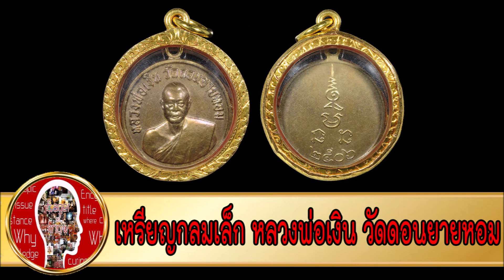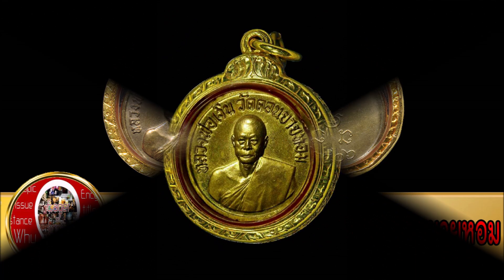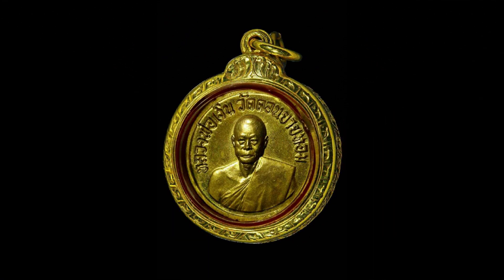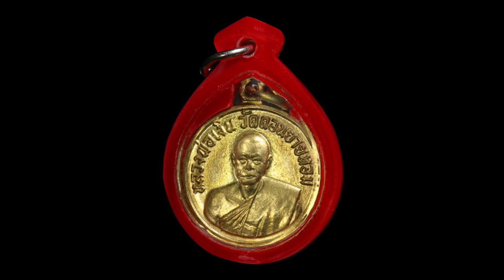เหรียญจิ๊กโก๋จิ๋ว หลวงพ่อเงิน วัดดอนยายหอม ปี 2506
- ติดต่อพูดคุยกับแอดมินได้ที่ลิ้งค์ หรือ Add Line ID : @hmq0599t
- สามารถสมัครเป็นสมาชิกทางช่องได้ที่ลิ้งค์
Eager of Know Channel เรื่องราวของสิ่งศักดิ์สิทธิ์ในประเทศไทย
ที่มีเรื่องเล่าสืบต่อกันมาจนกลายเป็นตำนานท้องถิ่น และ ความเชื่อในวัตถุต่างๆ
สถานที่ที่มีความศักดิ์สิทธิ์ ที่คนทั่วไปใช้ในการเสริมดวงชะตาตนเองเพื่อให้เกิดความโชคดี
ในเรื่องต่างๆ เช่น ความรัก คู่ครอง เนื้อคู่ การทำงาน ทำมาหากิน ค้าขาย เรียกลูกค้า
เมตตามหานิยม หลงไหลมหาเสน่ห์ หนังเหนียวคงกระพัน แคล้วคลาดปลอดภัย
อันตรายใดไม่อาจกล้ำกลาย สิ่งของเหล่านี้มีพลังงานพิเศษที่ทำให้เกิดอำนาจวิเศษ
เหนือธรรมชาติ พลังงานดังกล่าวถูกเรียกว่าพุทธคุณ ซึ่งสิ่งของที่มีพุทธคุณในตัวเองนั้น
ประเทศไทยเราเรียกว่าวัตถุมงคล
วัตถุมงคลแบ่งออกเป็นหลักได้ 3 อย่างคือ พระเครื่อง เครื่องราง ของขลัง ซึ่งทั้ง 3 อย่าง
มีที่มาแตกต่างกันที่เกิดจากธรรมชาติ หรือ มีพระสงฆ์ที่เป็นพระเกจิ หรือ อาจารย์ท่านใด
ใช้วิชาอาคมทางไสยศาตร์ เวทย์มนต์ คาถาในศาสตร์ลี้ลับสร้างวัตถุมงคลขึ้นมา
วิธีการสร้างมีมากมายหลายแบบตั้งแต่นำของอาถรรพ์จนถึงของมงคลมาสร้าง แล้วนำมา
ปลุกเสกลงยันต์ด้วยคาถาที่ท่านได้เรียนวิชามาจากเกจิอาจารย์
ดังนั้นวัตถุมงคลเหล่านี้จึงมีพลังพุทธคุณ และ พลังเทพเจ้าที่สามารถเสริมดวง เสริมเสน่ห์
เสริมบารมี เสริมอำนาจ และ สามารถทำให้ภูตผีปีศาจ วิญญาณร้ายต่างๆเกรงกลัว
วัตถุมงคลจึงเป็นของยอดนิยมของคนไทย ที่คนไทยนำมาทำเป็นของพกติดตัวเพื่อเสริมดวง
ตามตำราโหราศาสตร์ที่ใช้ดูดวงชะตา และ เสรืมดวงให้เจริญรุ่งเรื่อง ร่ำรวย ซึ่งมีหลากหลายรูปแบบ
คนทั่วโลกจะเห็นในรูปแบบ เช่น จี้ห้อยคอ กำไลคอมือ เข็มขัดคาดเอว เสื้อผ้า และ อื่นๆ
คนไทยทั่วไปจะรู้จักกันในสิ่งของประเภท พระเครื่อง ตะกรุด ผ้ายันต์ สักยันต์ ปลัดขิก
เครื่องราง ของขลัง เหรียญพระ เขี้ยวเสือ เขี้ยวหมูป่า งาช้าง กะลาตาเดียว คต ว่าน
ต้นไม้มงคล และ อื่นๆ

ขอบคุณที่รับชมวิดีโอของ Eager of Know แสดงความคิดเห็นในสิ่งที่คุณคิดเพื่อร่วมสนุก